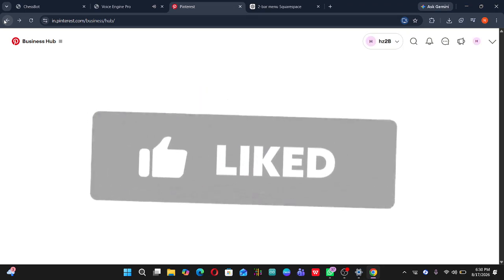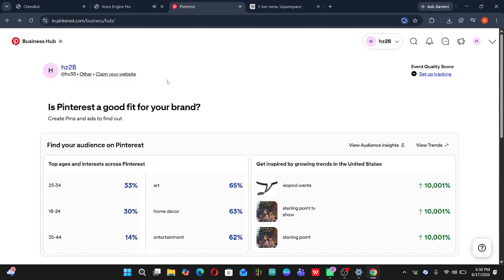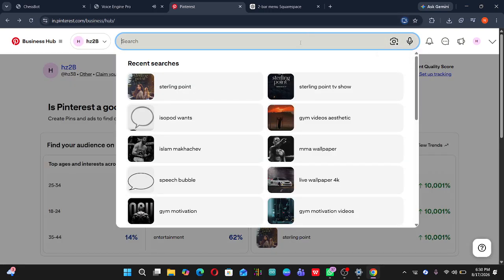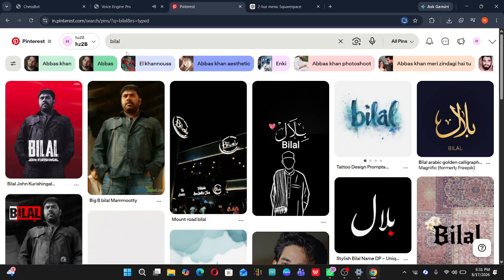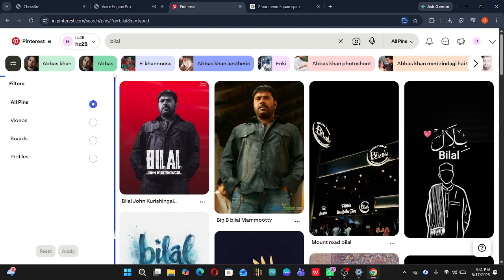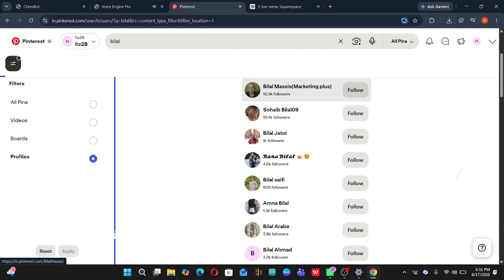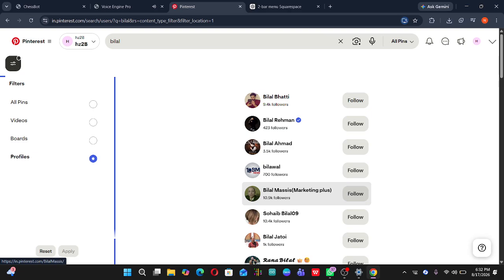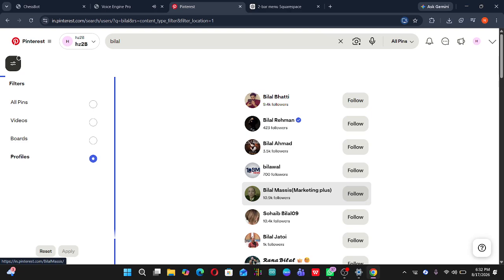How to Add Friends on Pinterest (Step By Step) (2026 Guide)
Adding friends on Pinterest opens the door to more inspiration and collaboration. In this video, you'll learn how to find users by searching their names, connect with friends through your phone contacts, and send invitations directly to those you want to follow. After watching, you’ll be equipped to grow your Pinterest network and discover new ideas together with your friends!